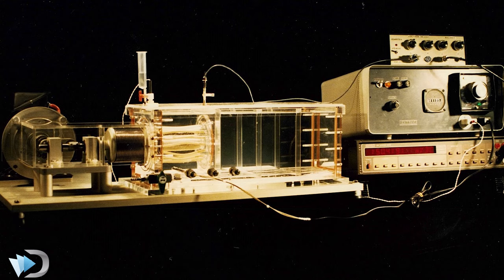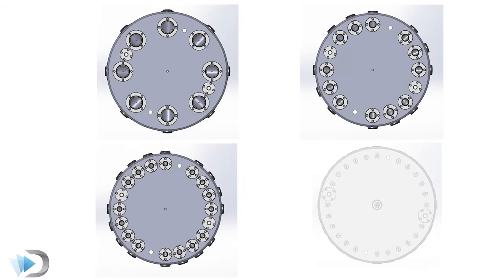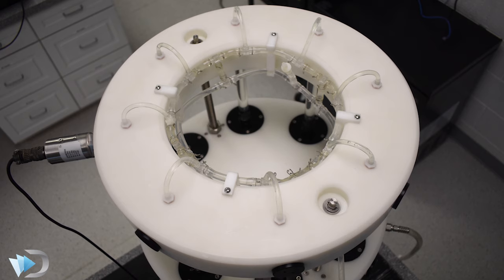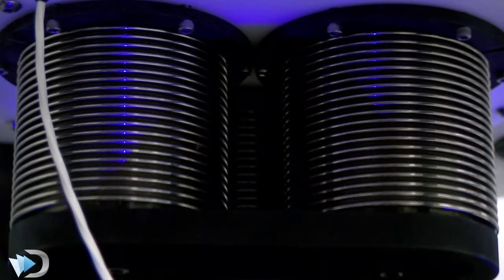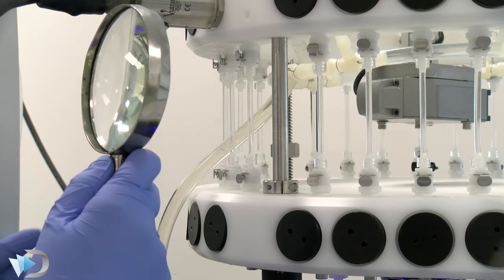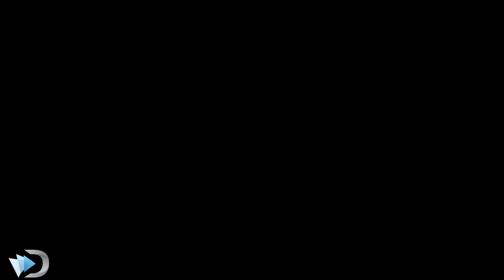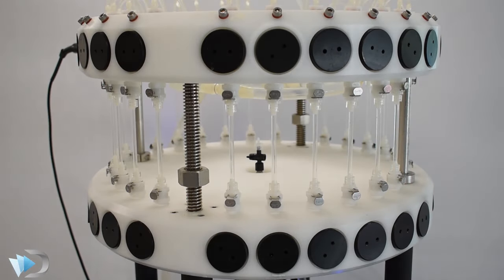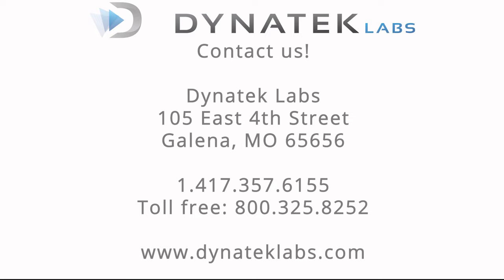Radial Fatigue Testers - UST and SVP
This is an Overview of Dynatek's Radial Fatigue Testers.